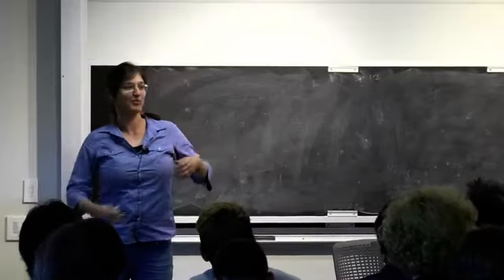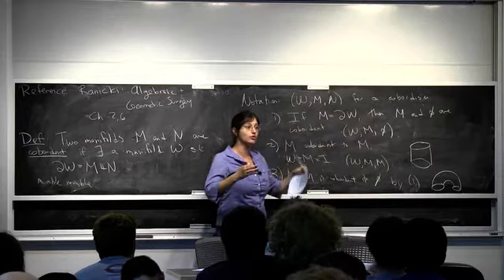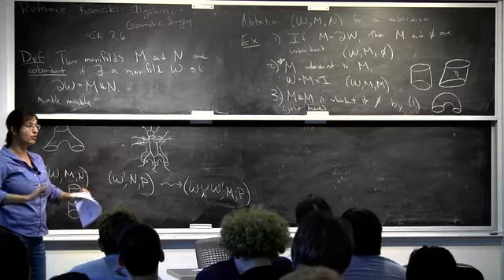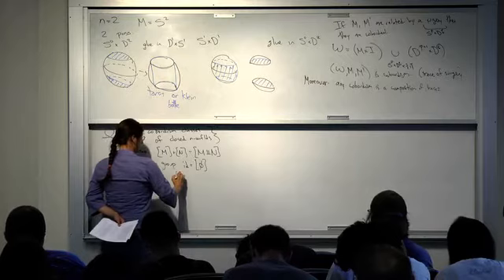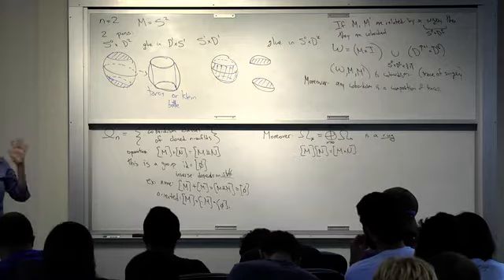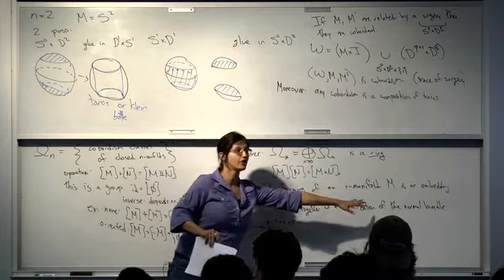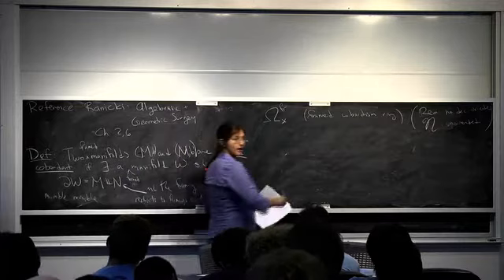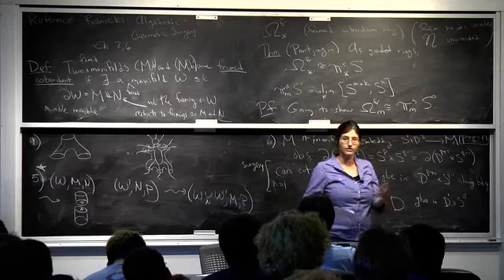Algebraic Topology July 2016 Uchicago Cobordism 1 (Inna Zakharevich)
Cobordism 1 : Definitions, Framed cobordism (Pontryagin 1950